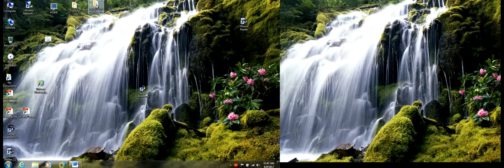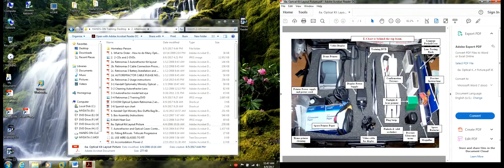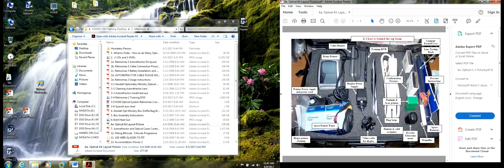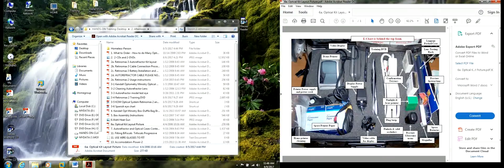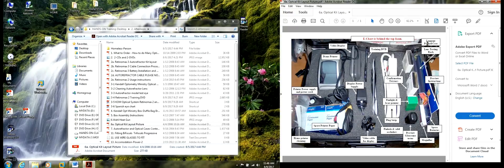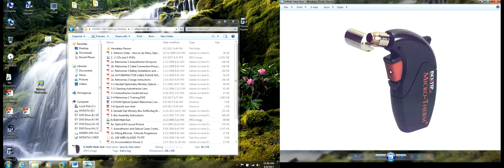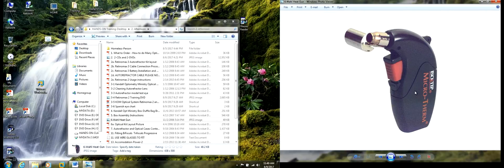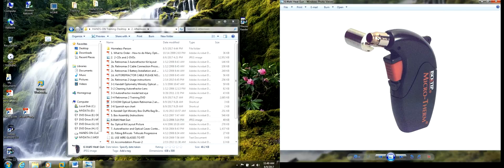Step 6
Afternoon Session Step 6